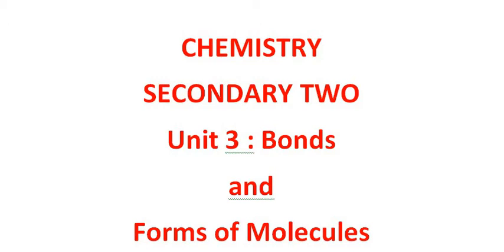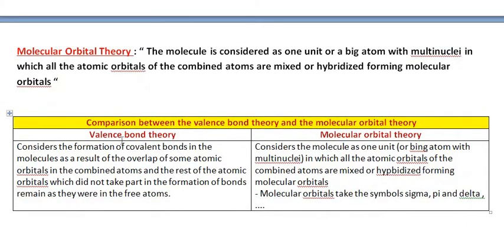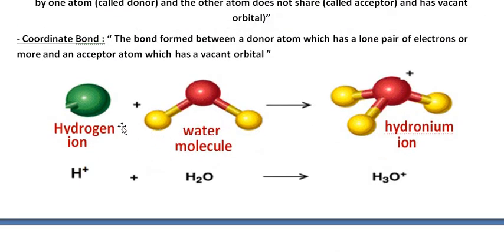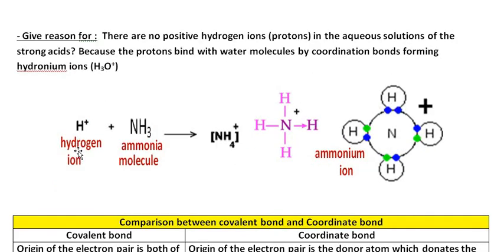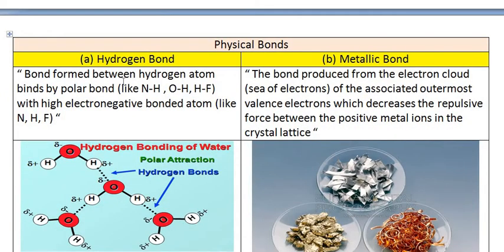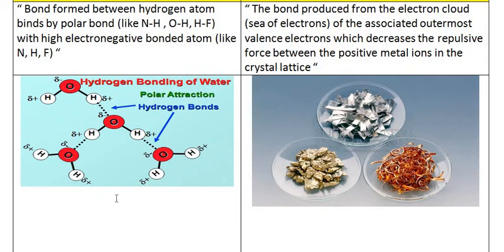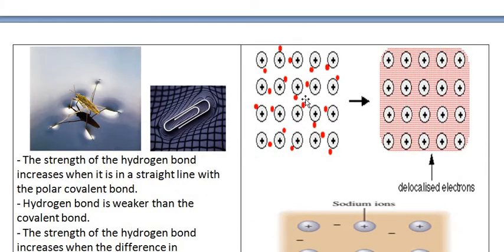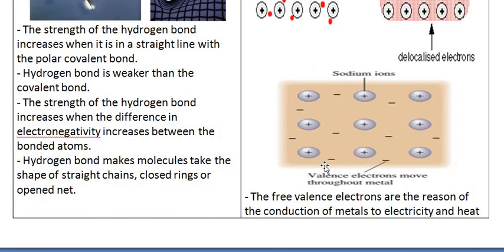2 sec molecular orbital theory and physical bonds